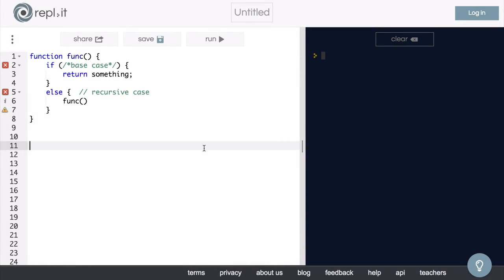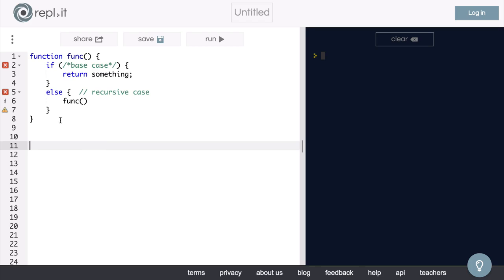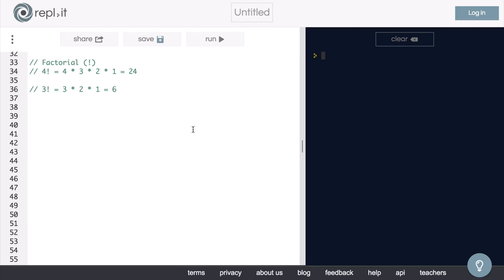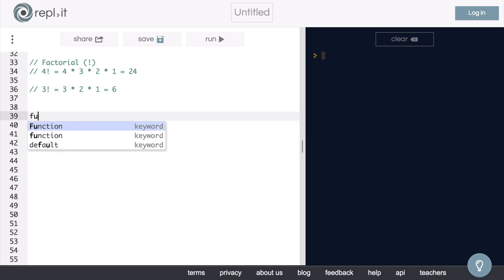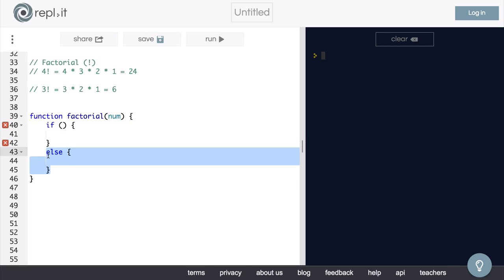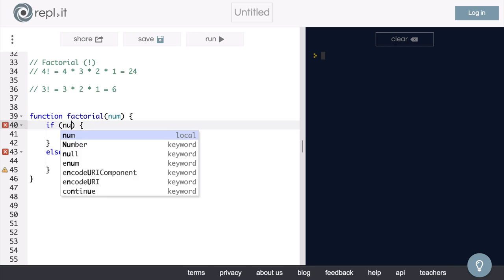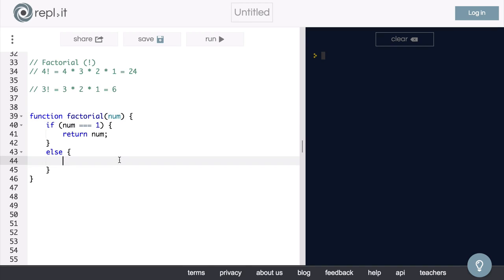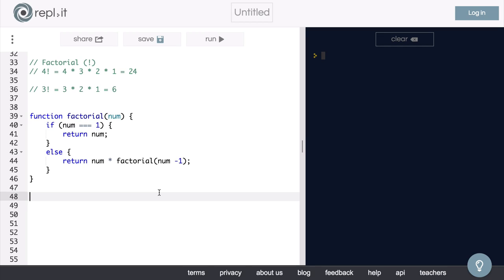2 Recursion part 1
Category :  Binary Search Tree

Video :   Recursion   part 1